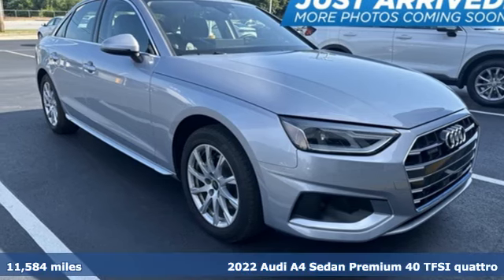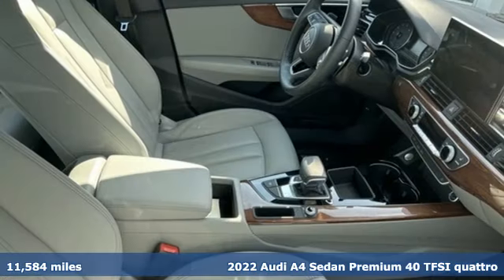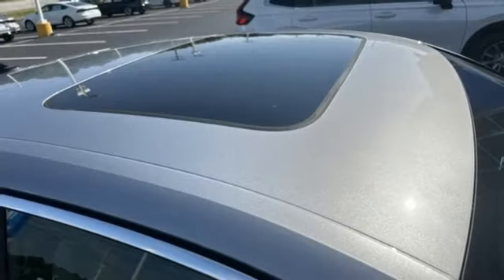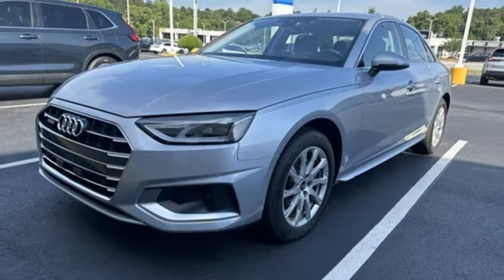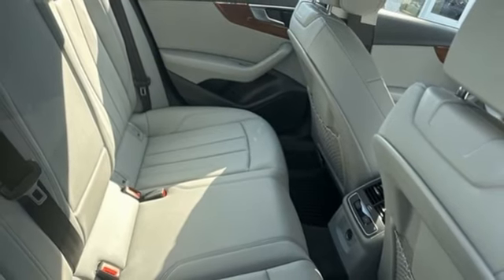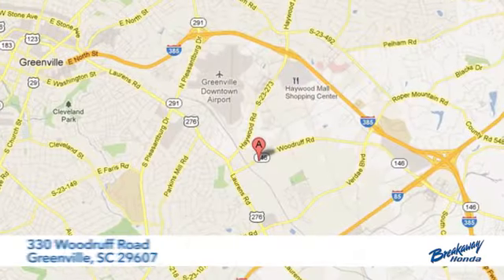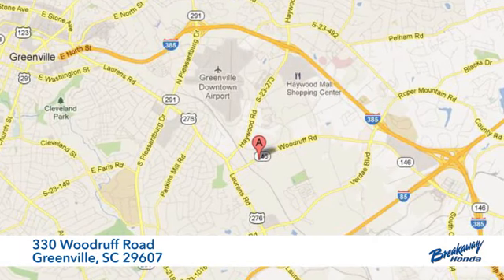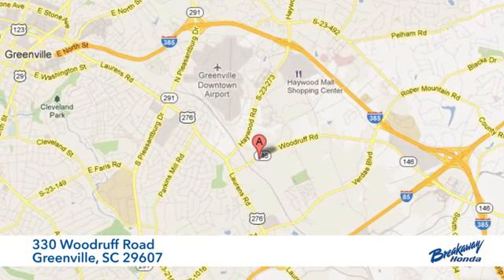Used 2022 Audi A4 Greenville SC Easley, SC P16326 - SOLD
Year: 2022
Make: Audi
Model: A4
Engine: 2.0L TFSI
Transmission: 7-Speed Automatic S tronic
Color: Silver
Mileage: 11584
Stock #: P16326
VIN: WAUABAF49NN006692
***New arrival at Fred Anderson Honda, more information and photographs coming soon!*** Please note, the information may not be accurate as we have not put the vehicle through service yet.

Address:
330 Woodruff Road